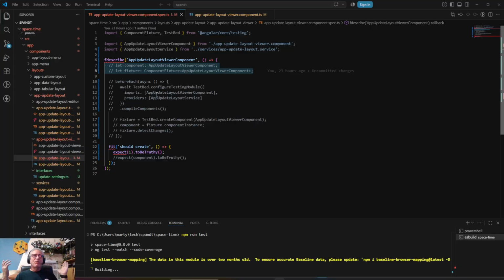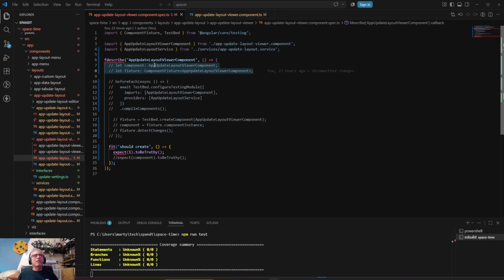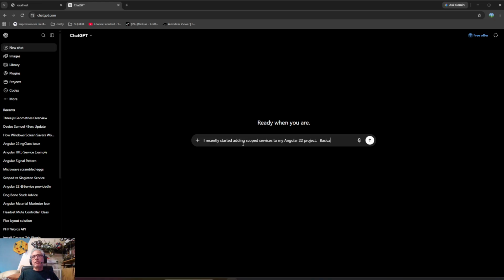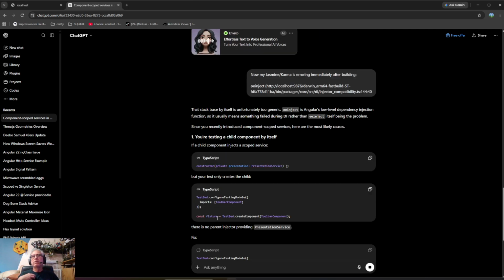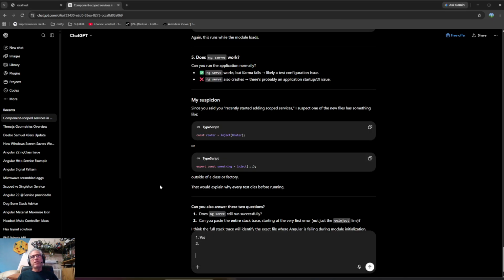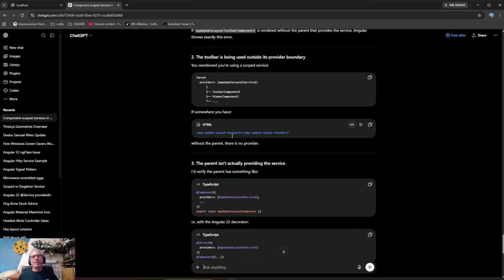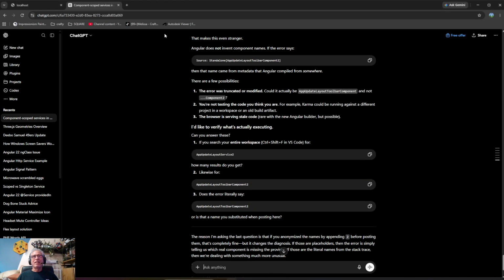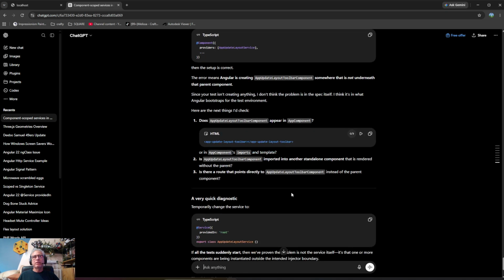ThreeJS and Angular Space And Time Application - Video 568: More Unit Testing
In this video I am still trying to figure out why I can't get the unit tests to run.